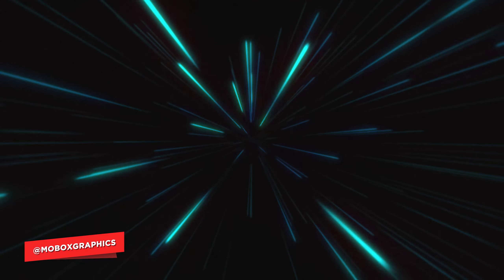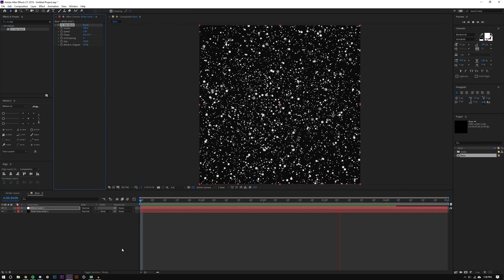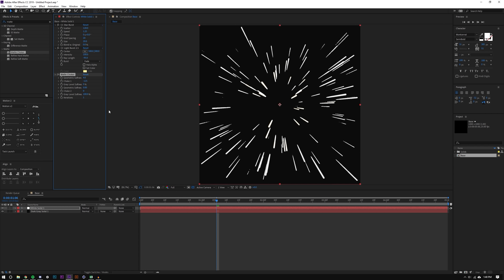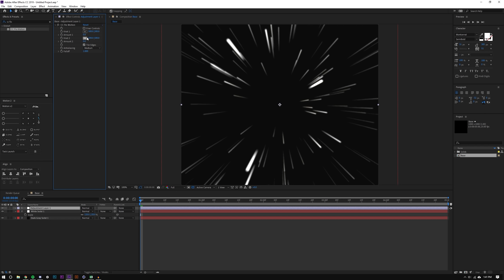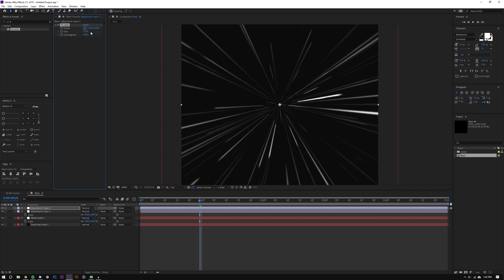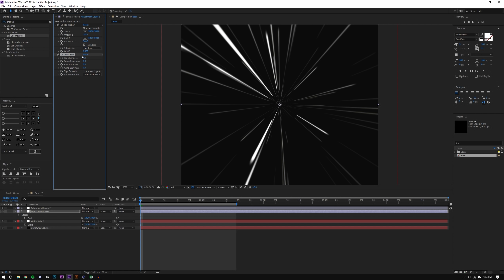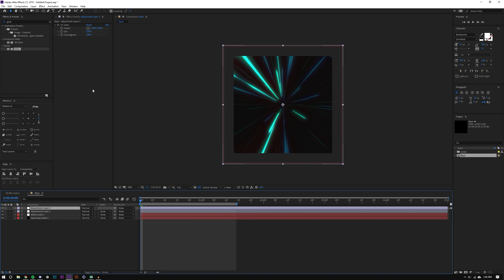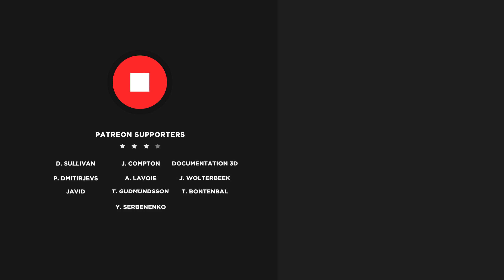Stupid Simple Light Speed Animation in After Effects - Tutorial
➡️Join Nebula for $3 a month to get access to exclusive content from over 150 creators you already love!

Our Gear:
× Keyboard - Logitech